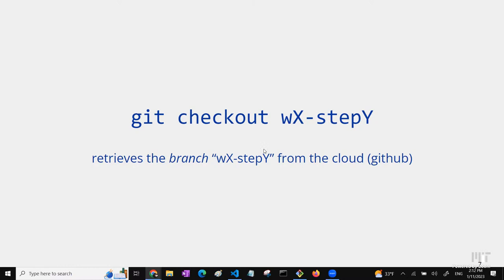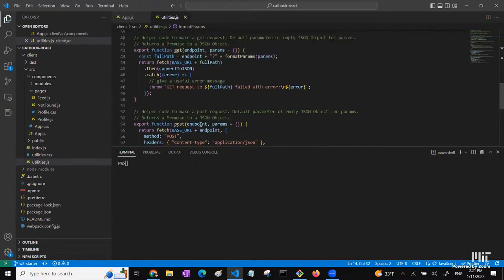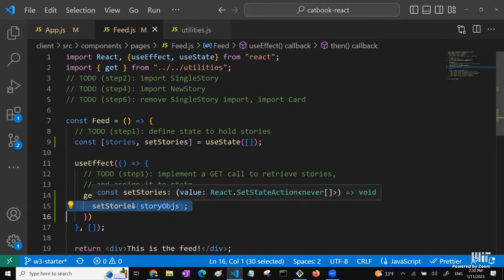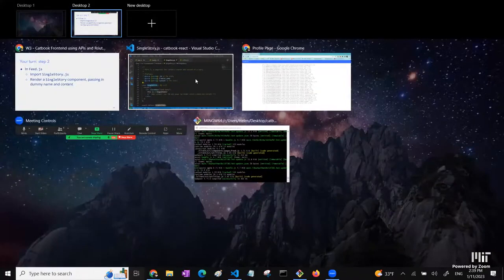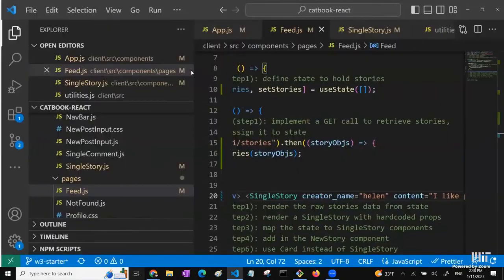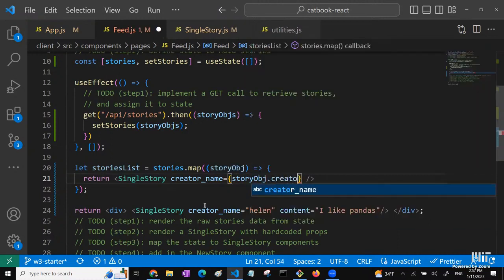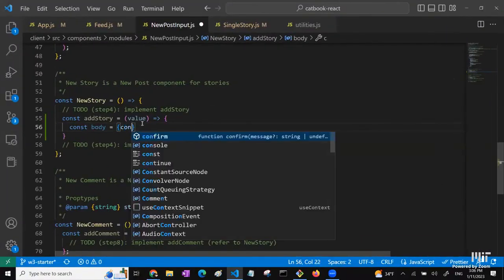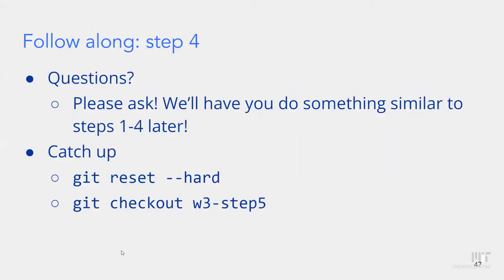IAP 2023 Day 3 - Workshop 3: More React, APIs, and Routing